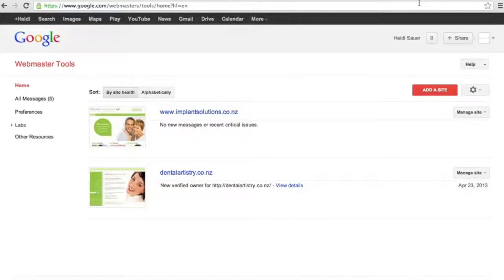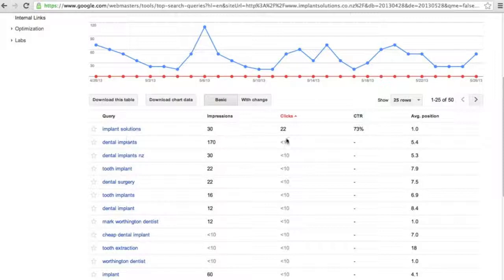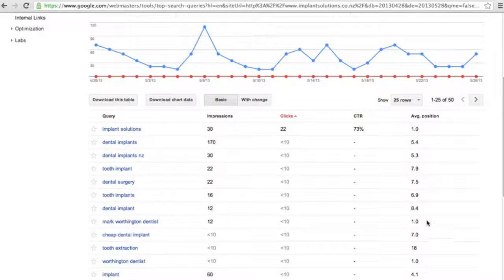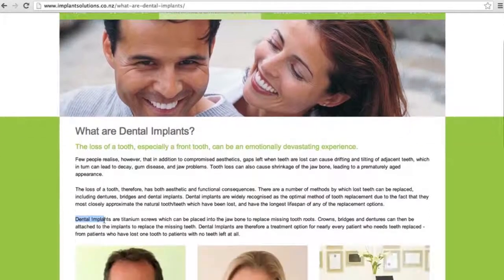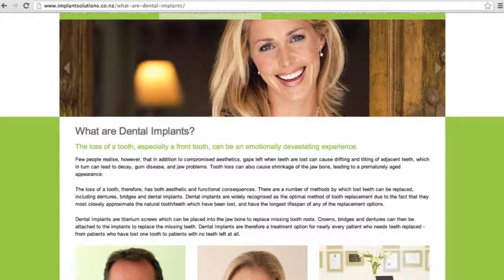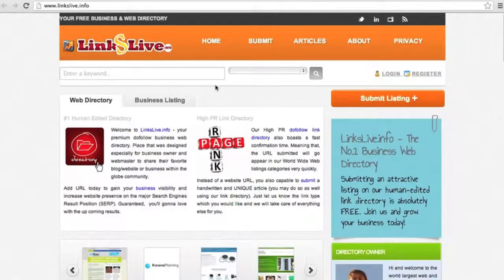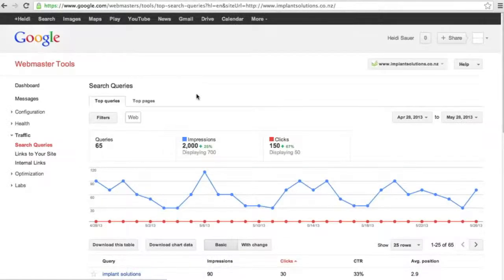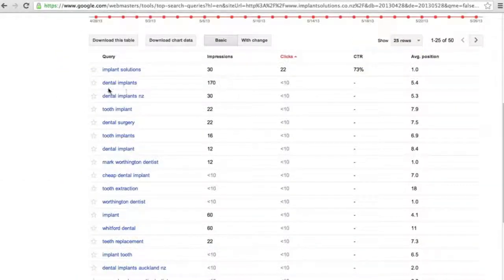Search Queries - Using Webmaster Tools To Grow Your Traffic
The Search Queries tool inside Webmaster allows you to check what keywords (known as Queries) you rank on for Google Search Engine.

It also allows you to see the number of clicks you receive, the number of impressions, the Click-Through-Rate (CTR) and the position of each of those keywords.